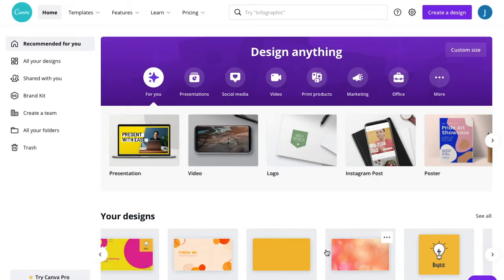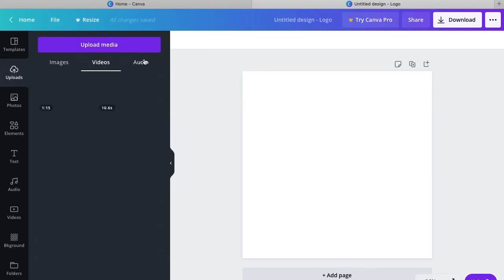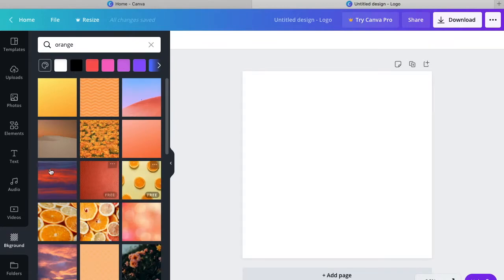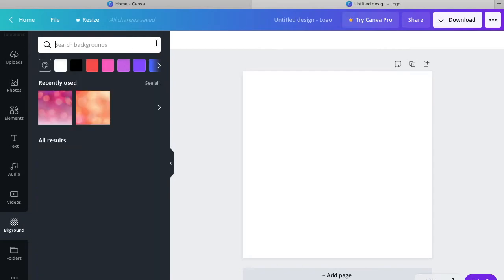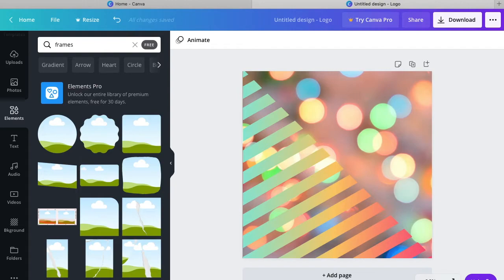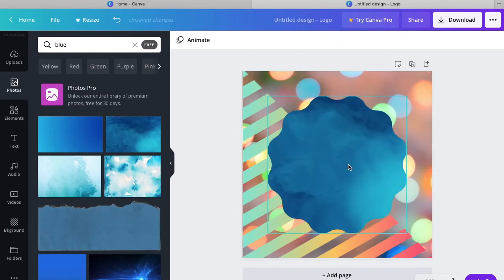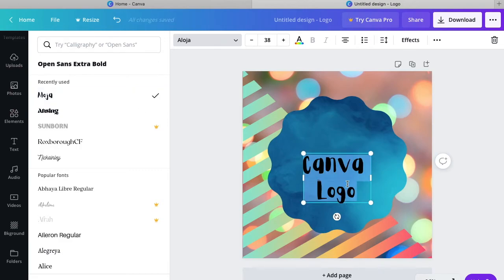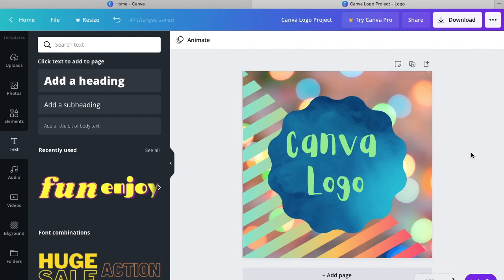How To Create A Canva Logo | Simple & Easy Tutorial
Ever wonder how you can create your OWN logo? Well, in this video you will learn how to do it with Canva! Have fun!